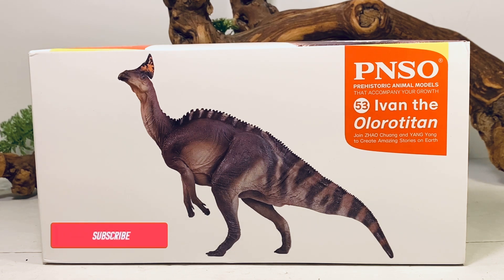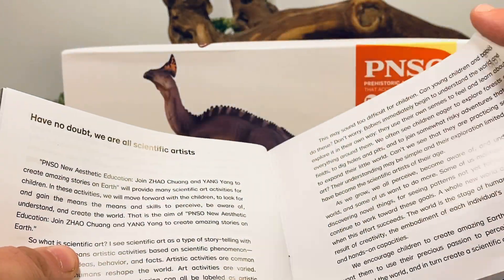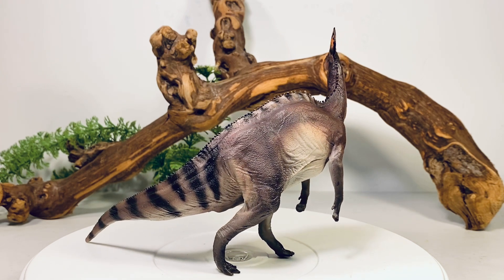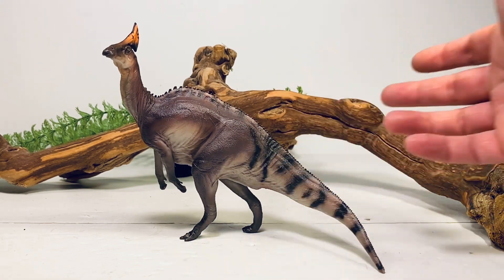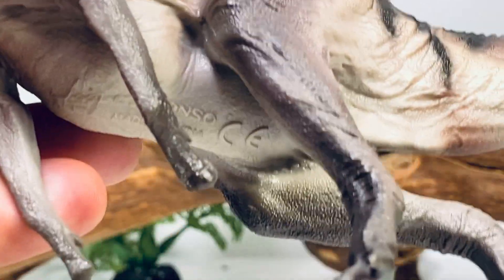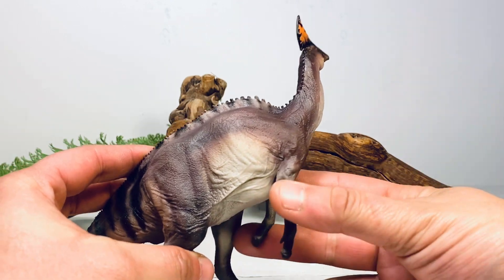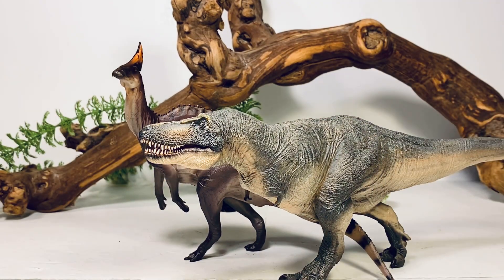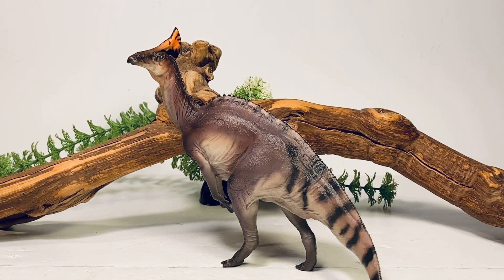PNSO “Ivan” the Olorotitan Review!!! #53 Prehistoric Animal Models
Finally a hadrosaur in a bipedal pose!! Absolutely love how pnso Olorotitan turned out. Has such a life like pose. Chuck full of all the wonderful PNSO detail. The paint could be a little more vibrant but that’s a minor complaint. Hopefully we get some crestless hadrosaurs in the near future from PNSO.